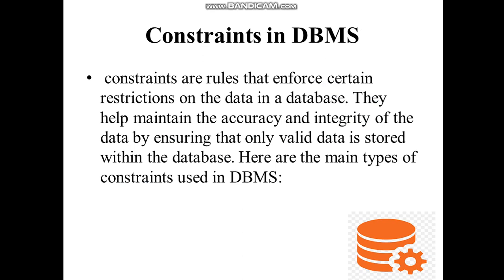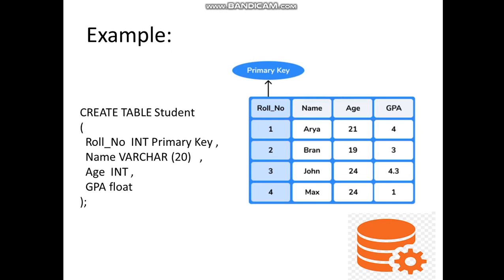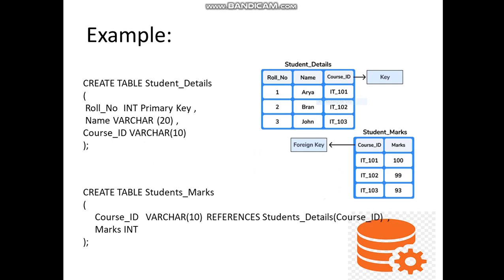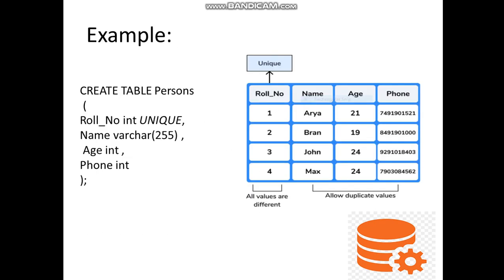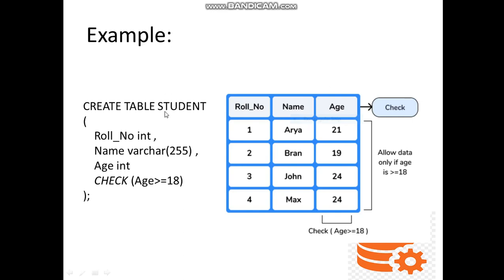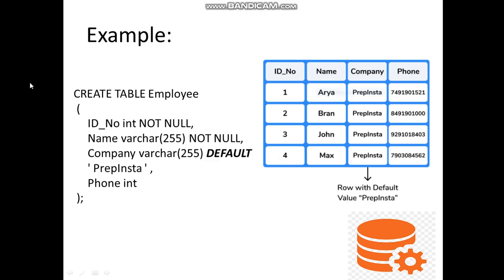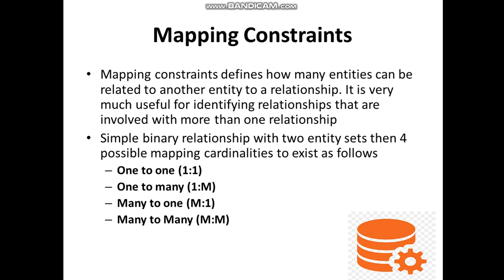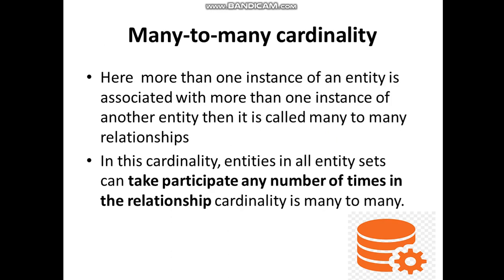5. Constraints in DBMS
Constraints in DBMS